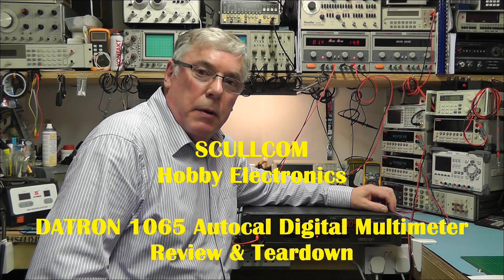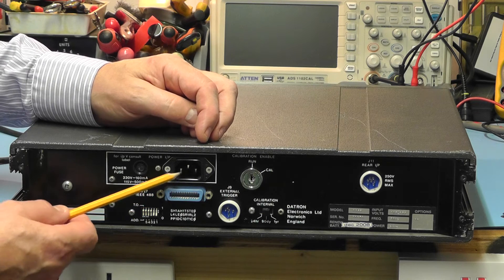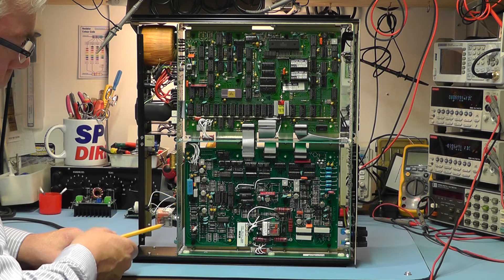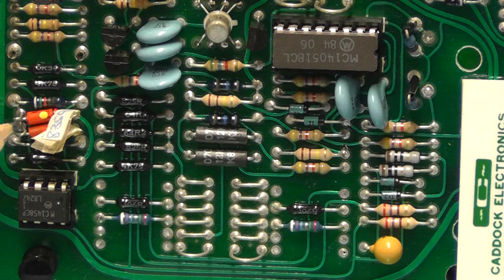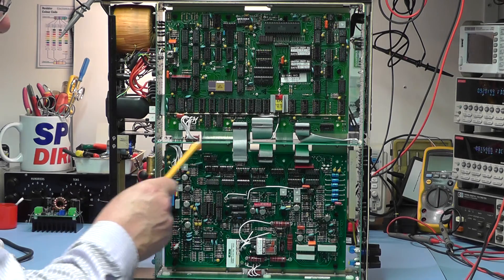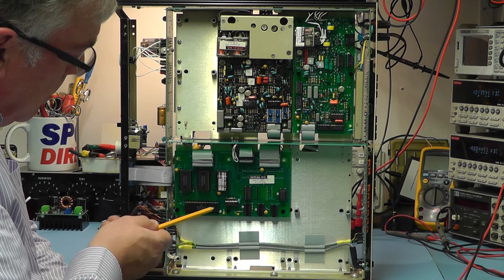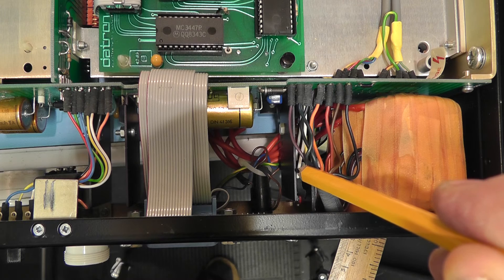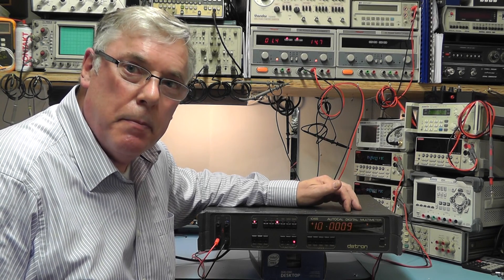Scullcom Hobby Electronics #4 - Datron 1065 Autocal Digital Multimeter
Datron 1065 Autocal Digital Multimeter review and teardown.